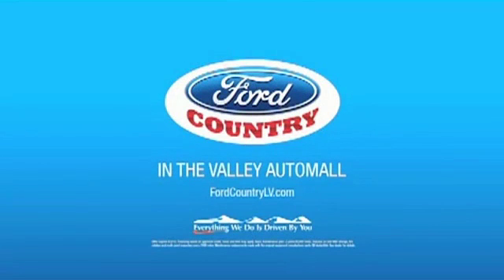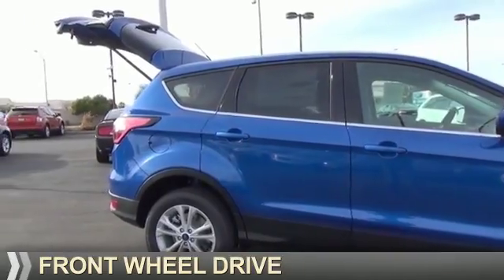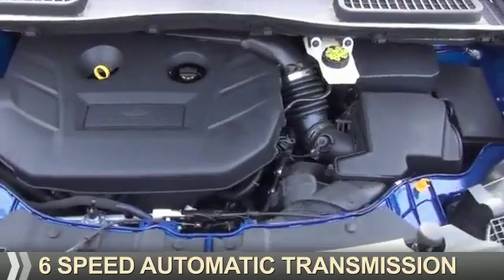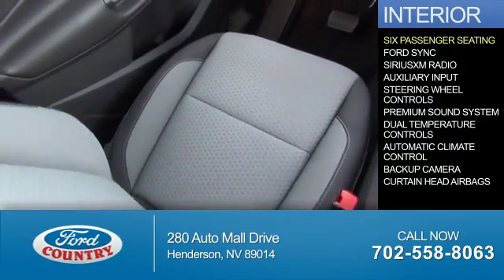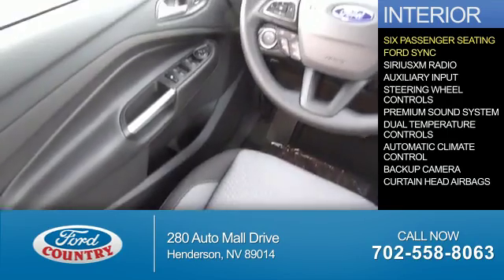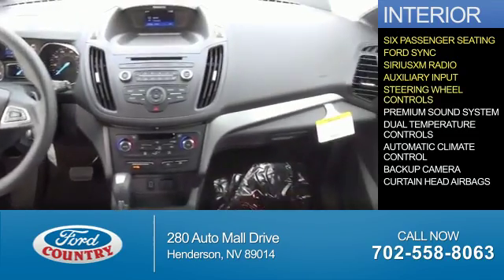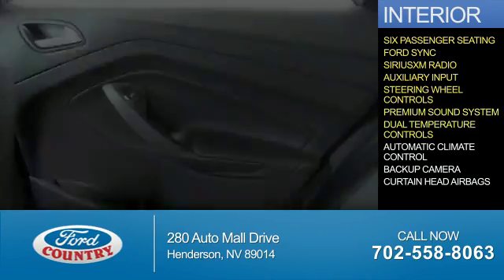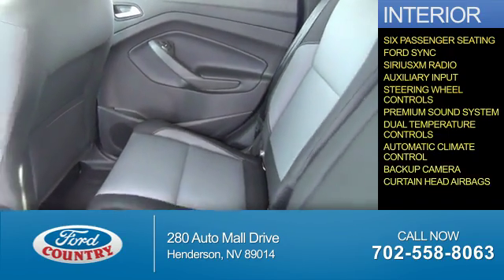2017 Ford Escape 55833 - Henderson NV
Year: 2017
Make: Ford
Model: Escape
Trim: SE
Engine: 2.0 liter 4 Cylinder EcoBoostcylinder FWD
Transmission: 6-Speed Shiftable Automatic
Color:
Mileage: 1
Address:
VIN:1FMCU0G91HUC26683